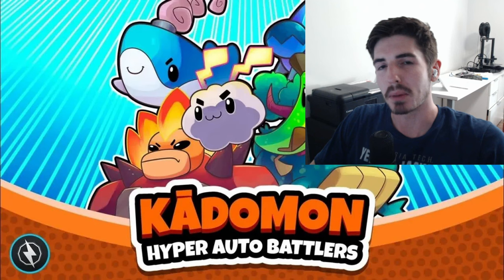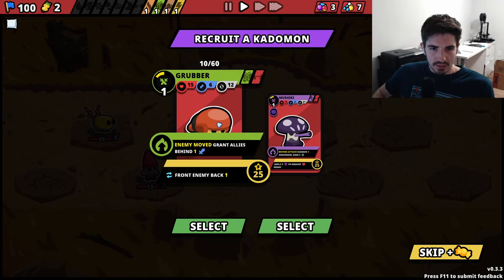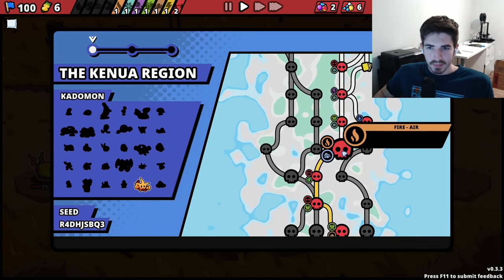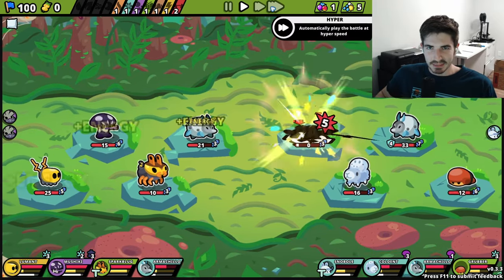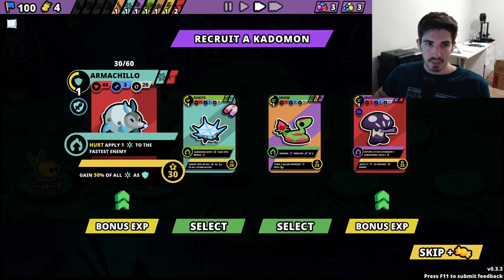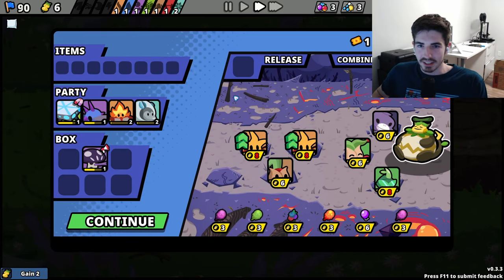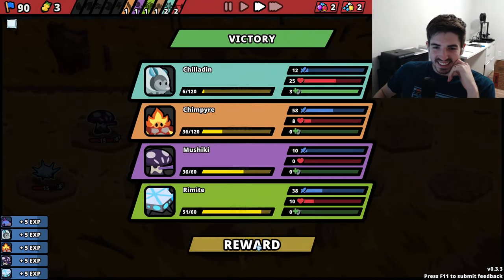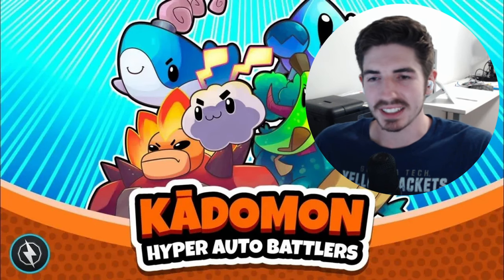Super Auto Pets Meets Pokemon Auto Battler | Kadomon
Today we are getting a sneak peak into a new auto battler world: Kadomon. This is a beautifully animated game with elements from Roguelike Slay the Spire Elements, Pokemon typing elements, and Super Auto Pets autobattler elements. Is it the perfect blend of the three, or is it too ambitious? We will find out!